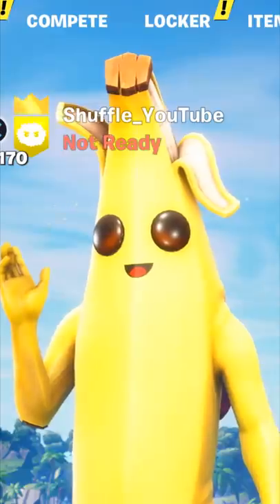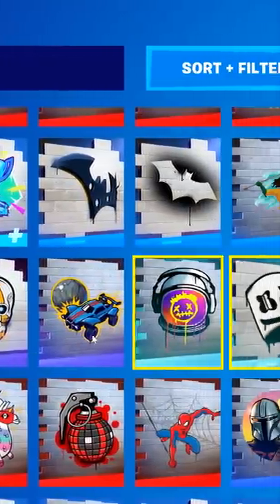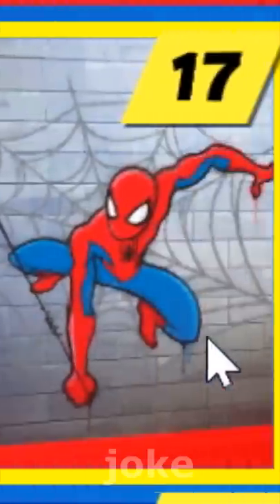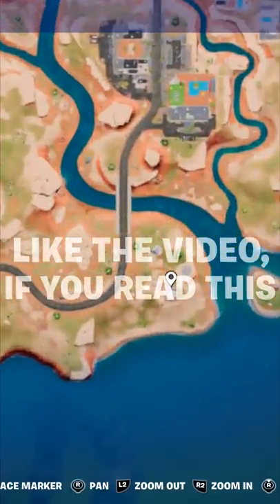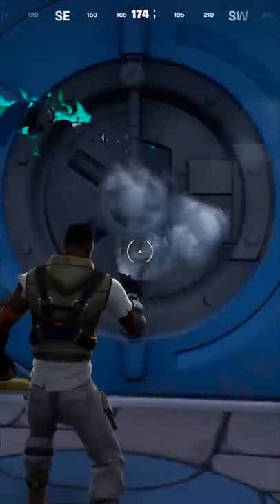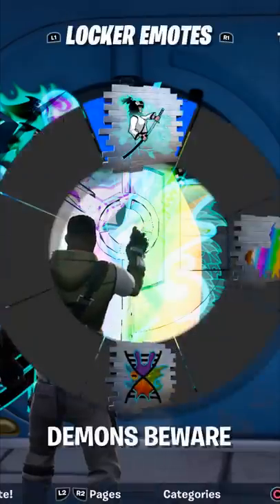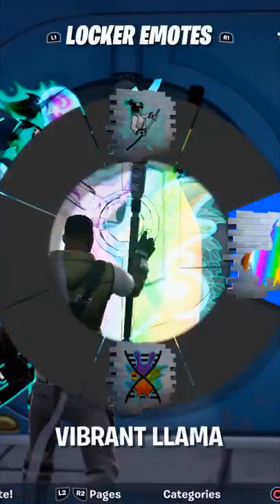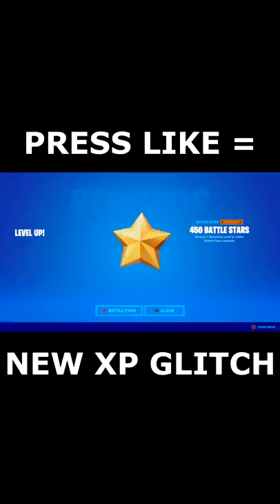fortnite new chapter 3 xp glitch